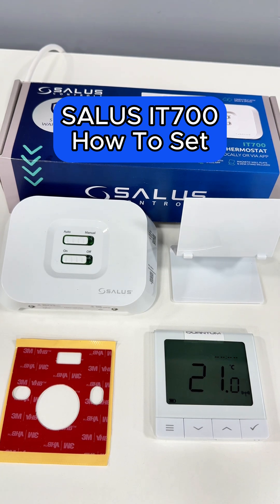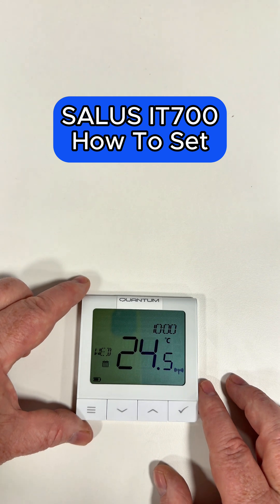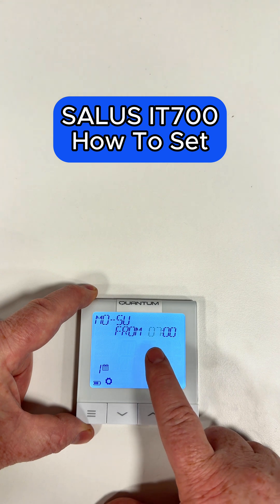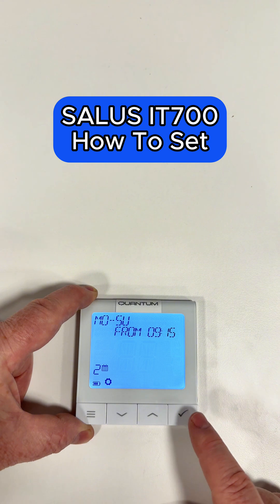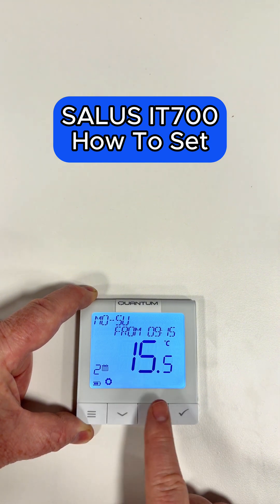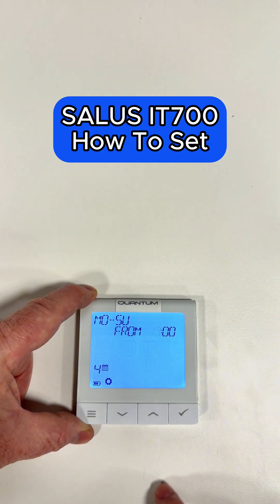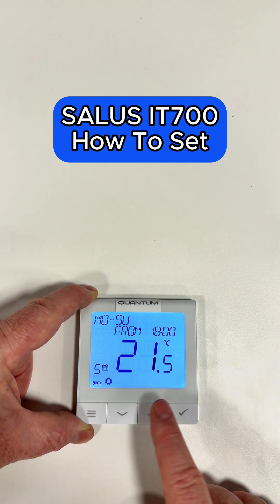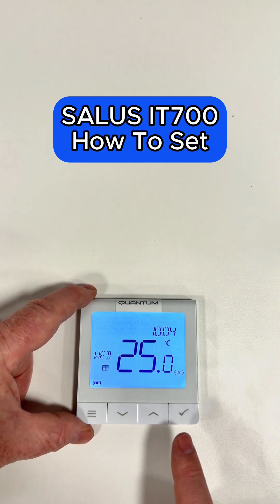Salus IT700 Smart Thermostat: How To Set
How to set the clock and schedule on your Salus IT700 Smart Thermostat. But first, a quick note about manual override. If you need to manually control your heating, look at the receiver unit.
Sliding it from 'Auto' to 'Manual' and turning it on will bypass the thermostat and turn the boiler on. Remember, if someone has done this, you'll need to switch it back to 'Auto' and 'On' for the thermostat to regain control.

Now, let's set the schedule. To access the schedule settings, tap the three horizontal lines on the left side of the screen twice."

Tap the tick to confirm, and you'll see the options for setting schedules. You can choose Monday to Sunday, individual days, or Monday to Friday with separate weekend settings. For this example, we'll select Monday to Sunday.
Tap the tick again. Now we're in the first schedule setting, number one. This is for your first 'on' time in the morning. Let's change the default 6:00 AM to 7:15 AM."

Next, we'll set the desired temperature for this period. Let's set it to 21 degrees
Now, we'll set the 'off' time for this period. The default is 8:00 AM, but we'll change it to 9:15 AM.

Finally, we'll set the setback temperature. This is the temperature the system will maintain when it's not actively heating. If the temperature drops below this, the heating will come on.

You can repeat this process for the other schedule settings throughout the day to create your desired heating schedule.

And that's how you set the clock and schedule on your Salus IT700 Smart Thermostat. It's a simple process that allows you to customize your heating to your lifestyle.
SALUS Controls UK